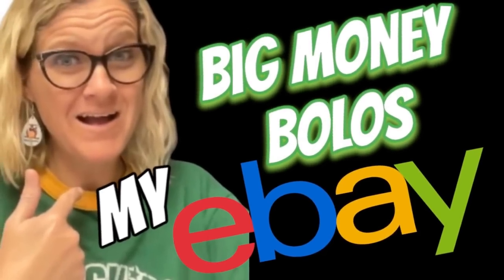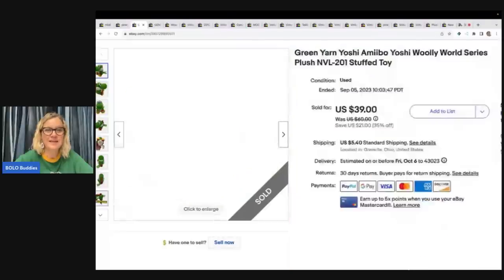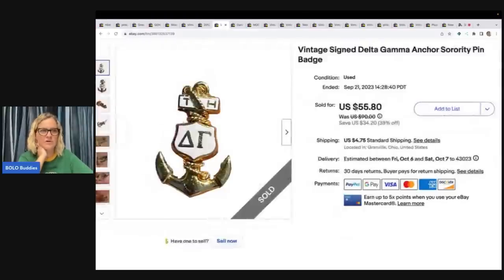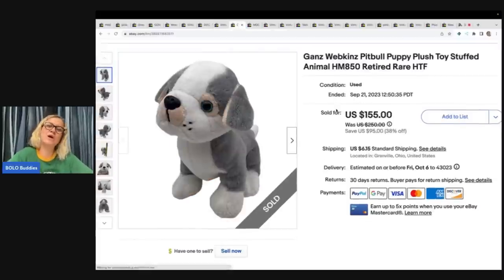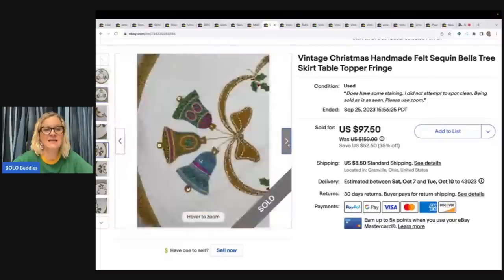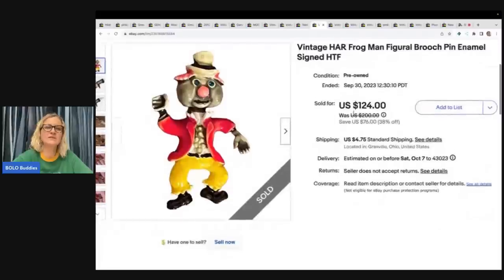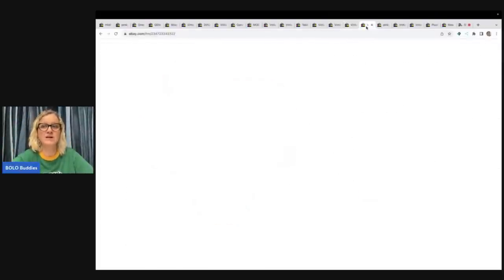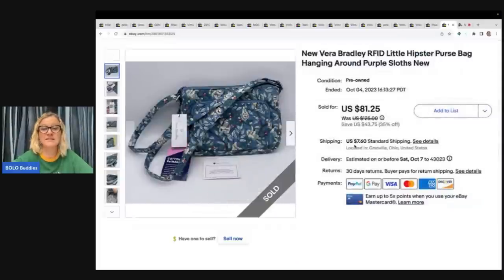This item Got a Pass on Whatnot so I SOLD it on Ebay My Big Money BOLOs What Sold